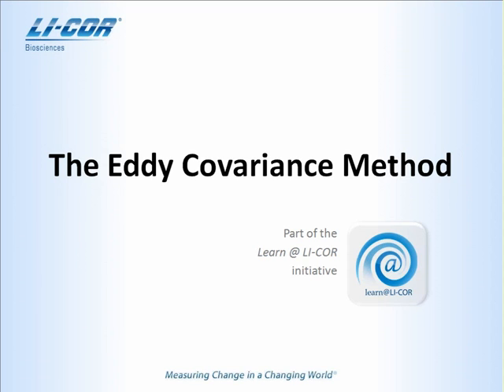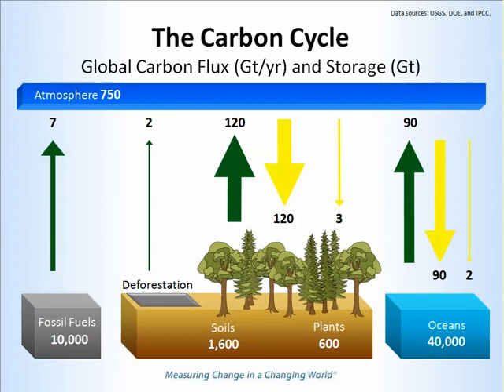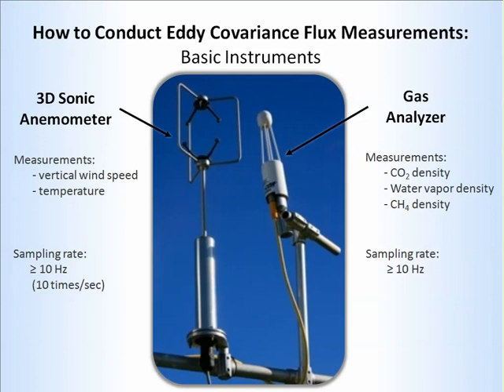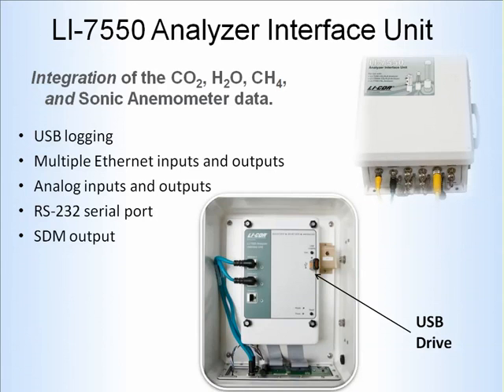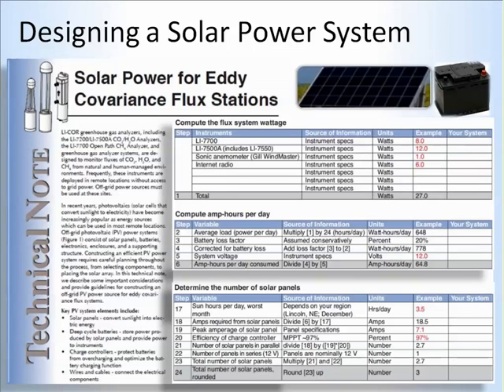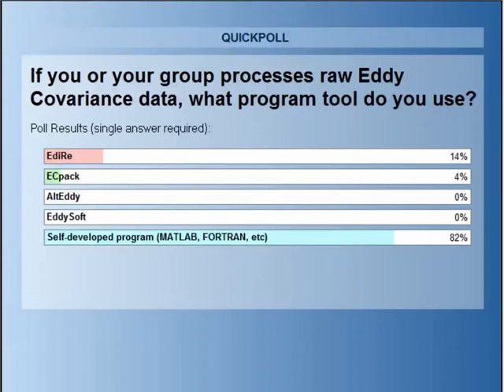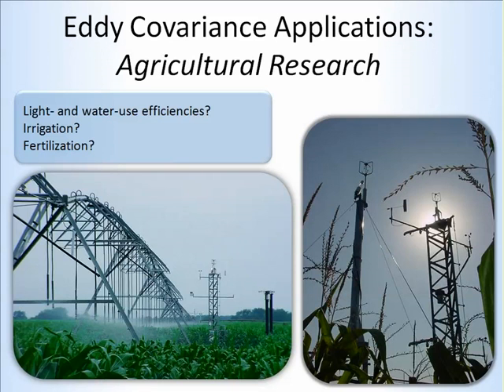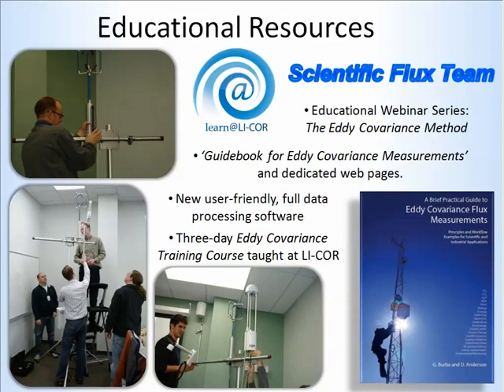Eddy Covariance: Theory and Implementation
This is the first of four educational webinars on the eddy covariance method.

As Earth's climate warms, understanding how greenhouse gases move between the atmosphere and biosphere is more important than ever. The eddy covariance method is a well-developed micrometeorological technique that is used to address this topic. The information it provides is invaluable for refining global climate models, and it can also help guide ecosystem management decisions. In this webinar, we will discuss the theory behind the technique and its advantages over other similar techniques. We also discuss the instrumentation used in eddy covariance systems and conclude with practical examples that show how they are implemented.